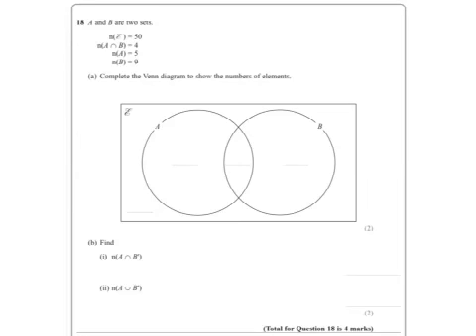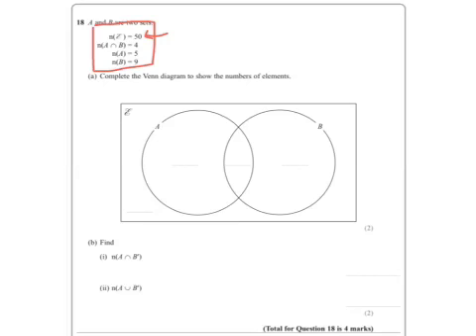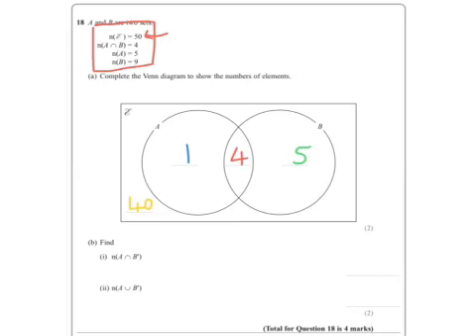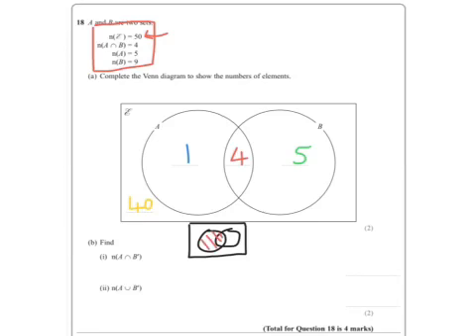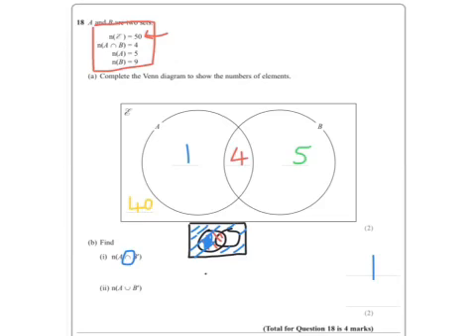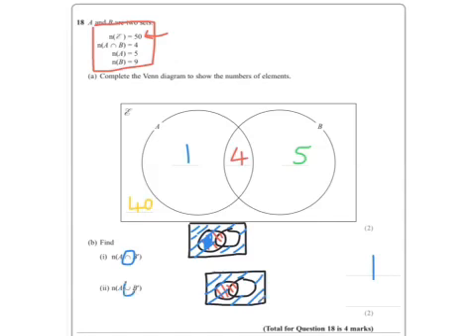Summer 2017 IGCSE 3H Q18 Sets and Venn Diagrams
Question with commentary.